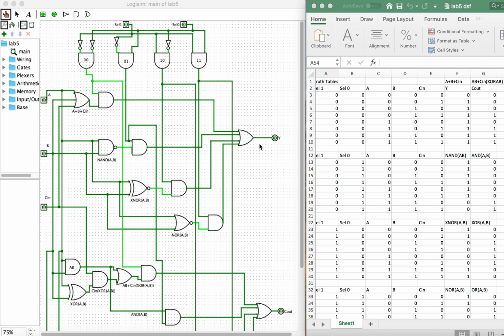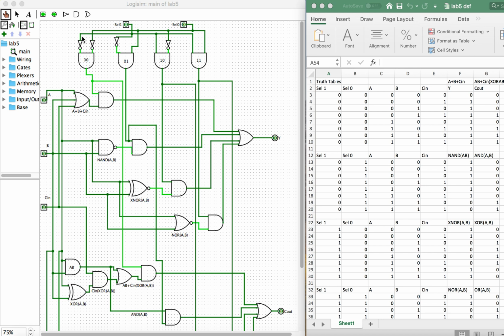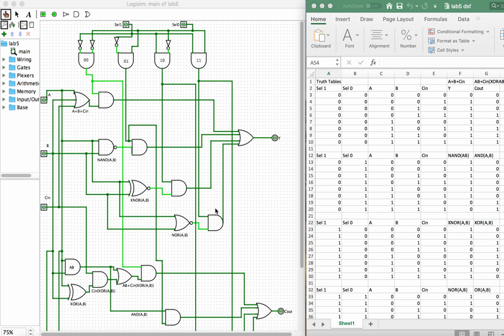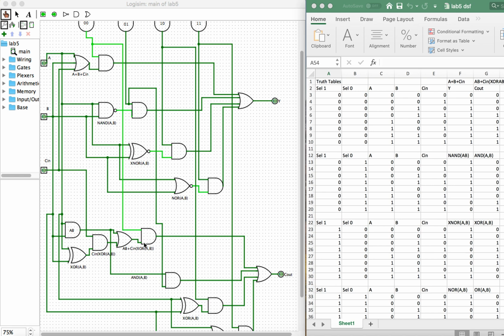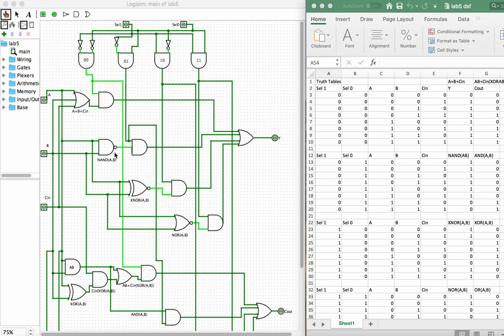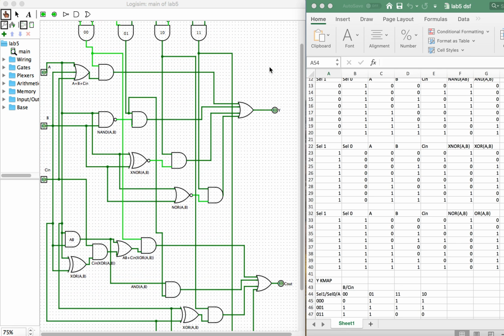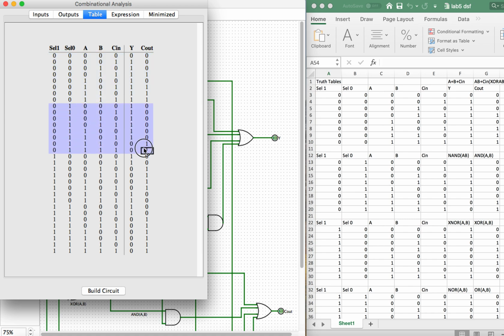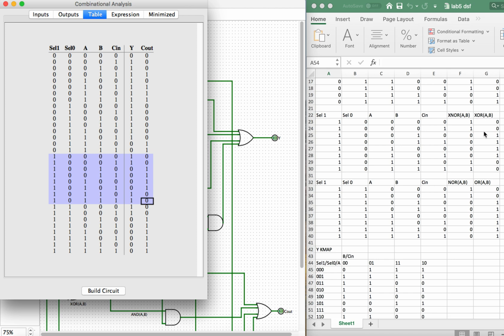Lab 5 DSF Salazar